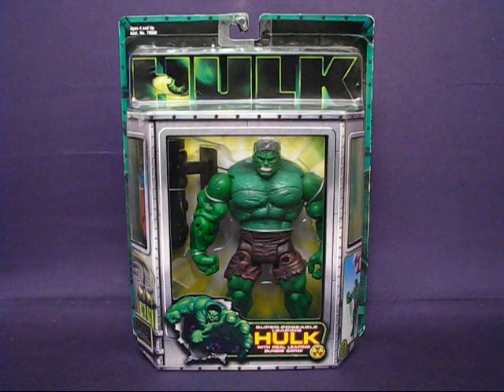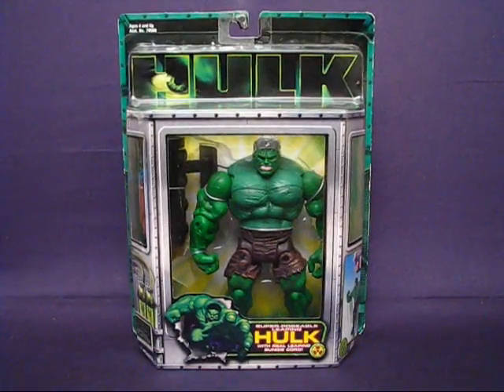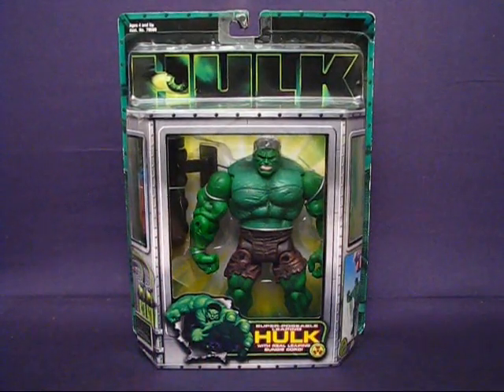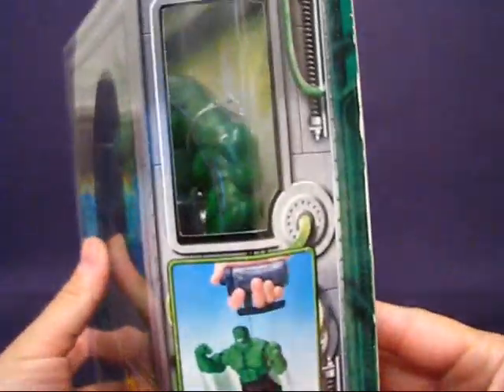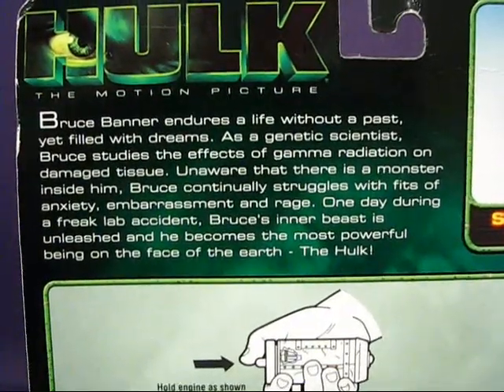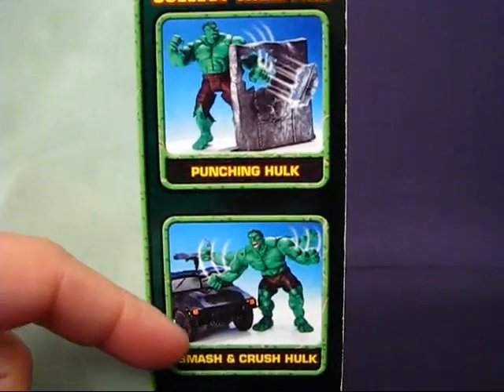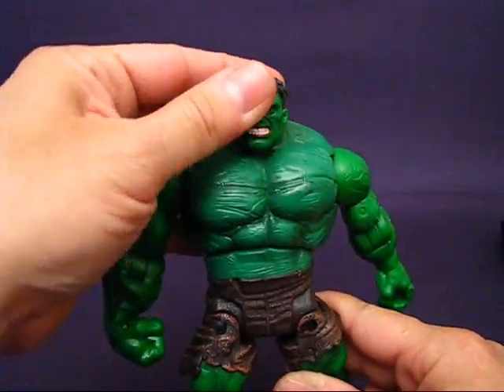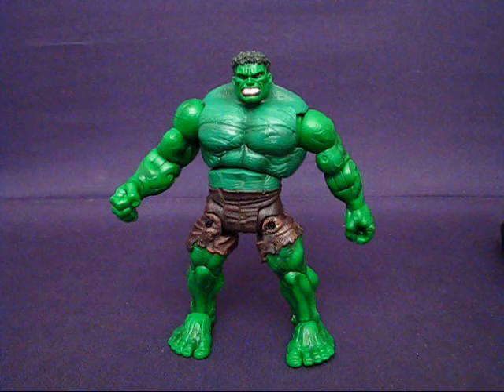Hulk Movie Series Super-Poseable Leaping Hulk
A casual peek into the 2003 Hulk Movie Series Super-Poseable Leaping Hulk action figure by ToyBiz.